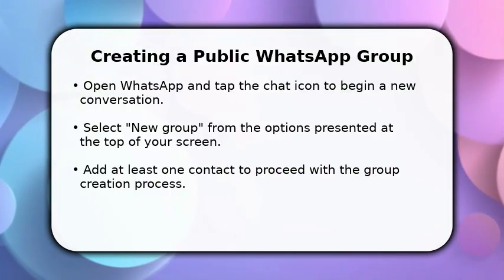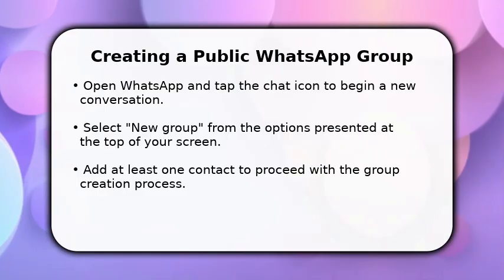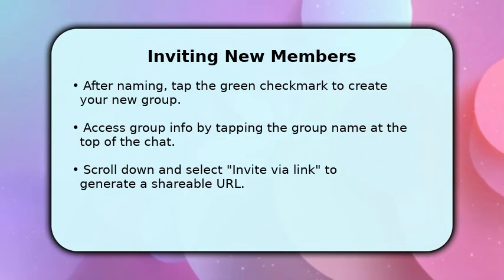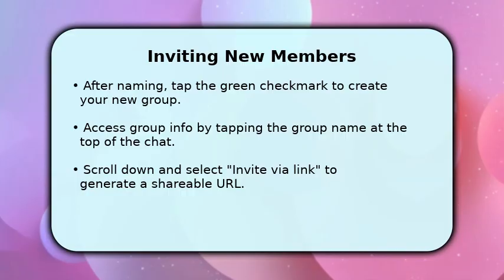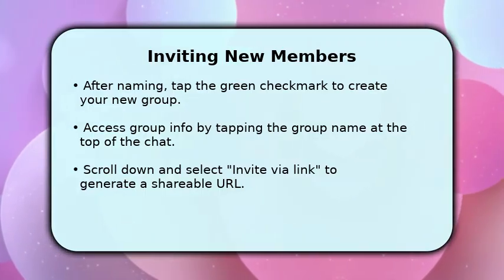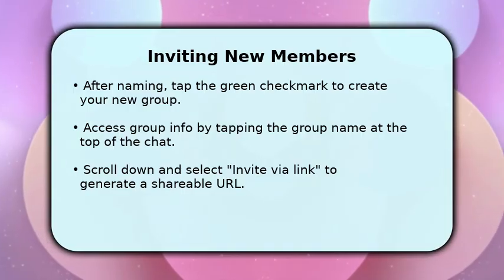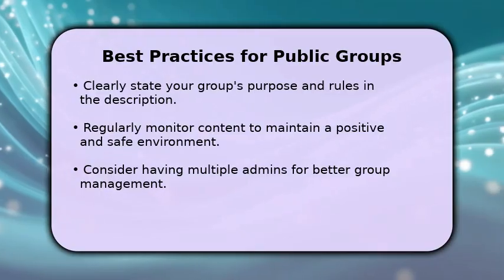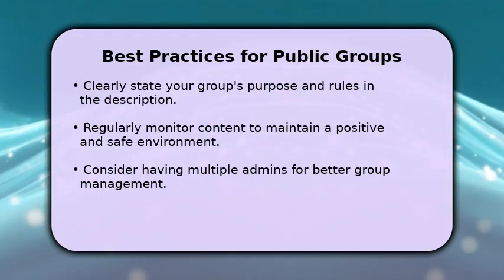How To Create Public WhatsApp Group - Full Guide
▸ (x) In this comprehensive guide, we'll walk you through the step-by-step process of creating a public WhatsApp group. Whether you're looking to connect with friends, family, or like-minded individuals, understanding how to create a public WhatsApp group is essential. We'll cover everything from setting up a new group to customizing its settings and managing member permissions.